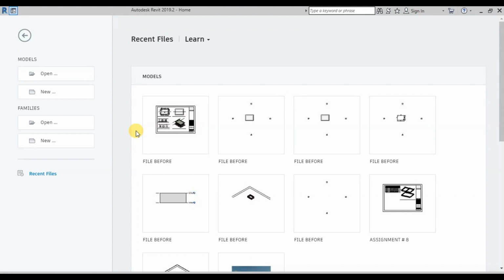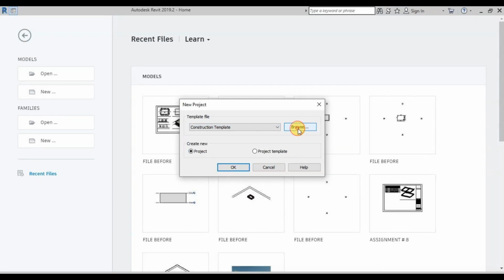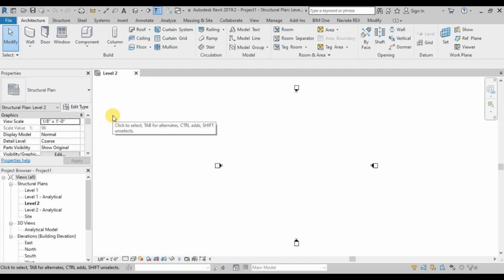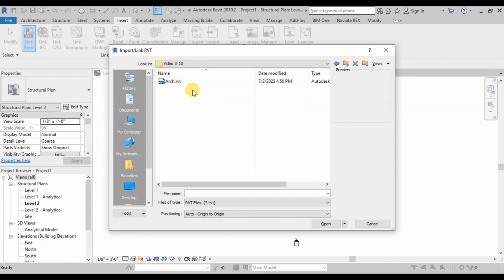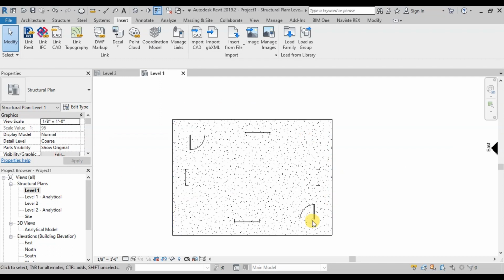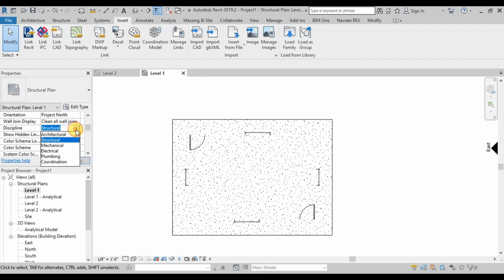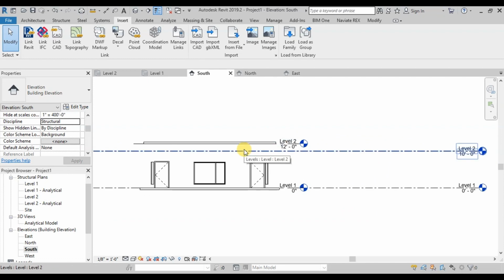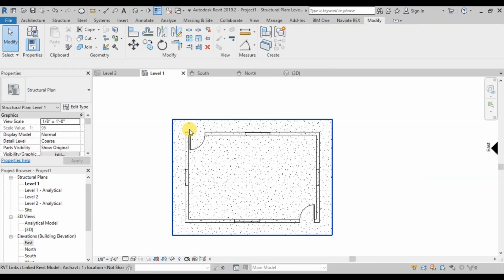Opening Structural Template in Revit | Structure Project in Easy Steps 1 of 12 | Revit for beginners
In this video, we are going to learn how to open the Revit structural project template and we will learn how to link Revit architectural file in Revit structural file.
We will also learn to change view options to coordination and we will align the levels in our structural file with our architectural file.

This is the link for Us Imperial Structural Template for Revit 2019 onwards

Chapters:
Intro: 0:00
Opening Revit Structural Template: 0:10
Linking Revit Architectural File: 0:45
Changing Discipline from Structure to Coordination: 1:25
Aligning Structural levels with Architectural levels: 2:00
Outro: 2:35